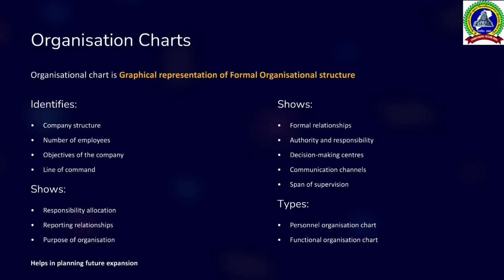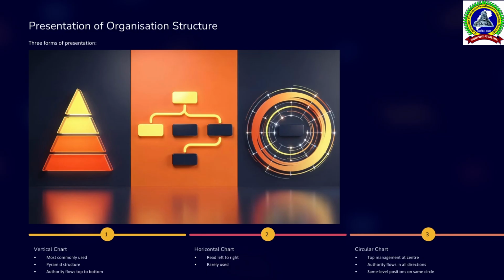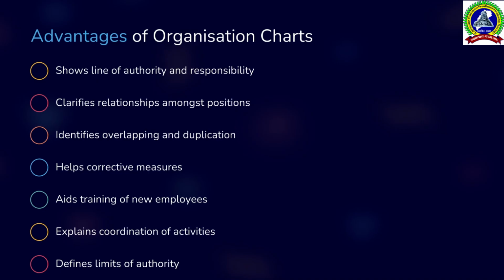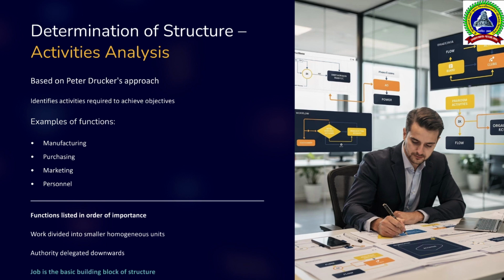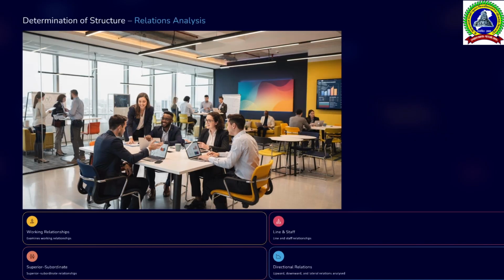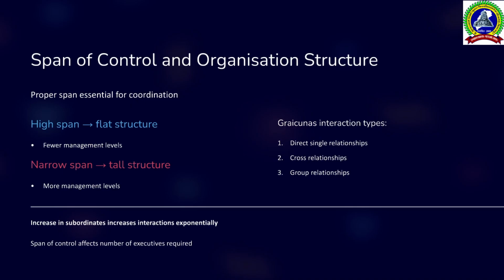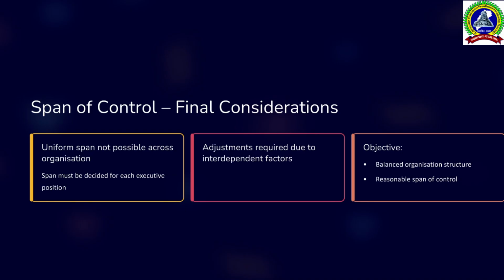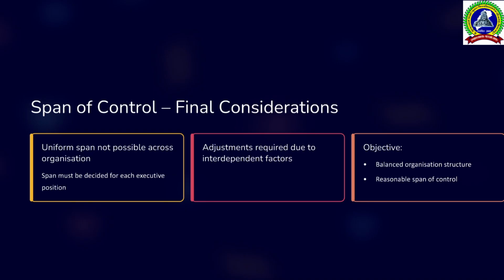Unit 5 Part 3 - Organisation Charts & Span of Control || Principle of Management ||Mr. Narsingh Soni